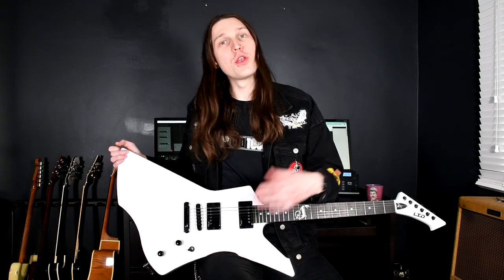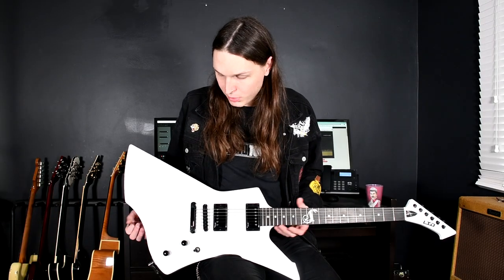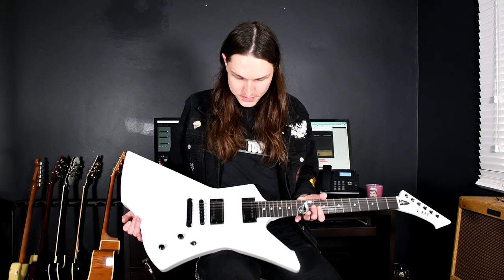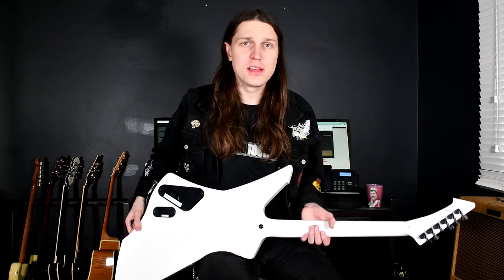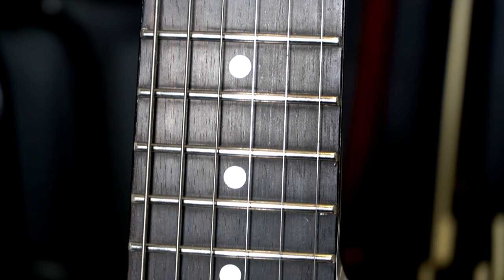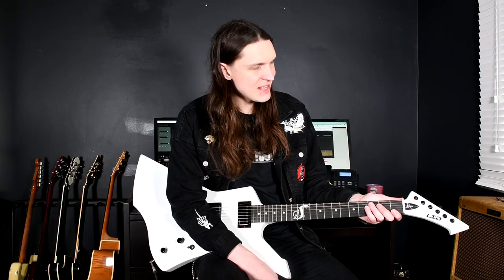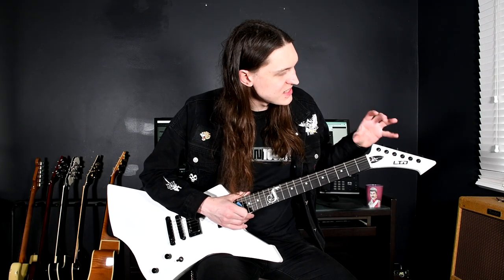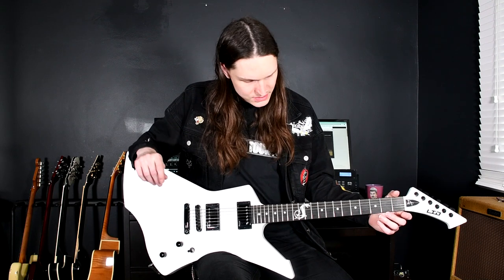ESP LTD James Hetfield Snakebyte - What's In A Name?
Is the ESP LTD James Hetfield Snakebyte all it's cracked up to be? Find out for yourself as I go through this killer guitar seen here in Snow White!

Gain sounds recorded through the ML Sound Lab Amped Roots 5034 and Softube TSAR-1R Reverb

Clean sounds recorded through the VOX MV50 AC and Softube TSAR-1R Reverb